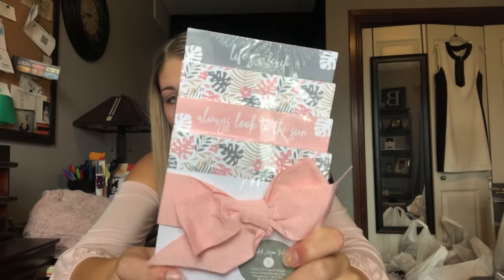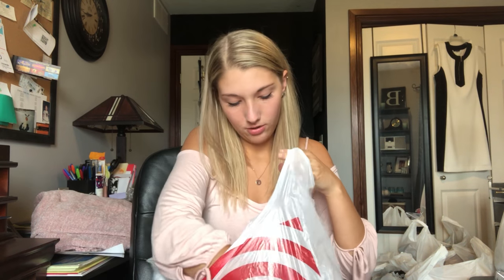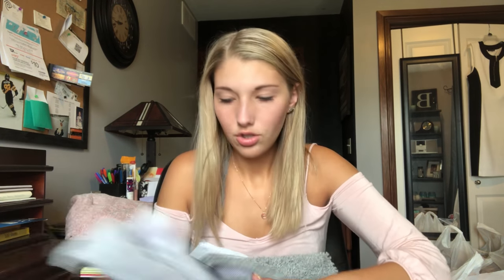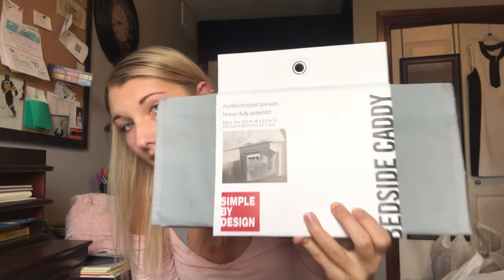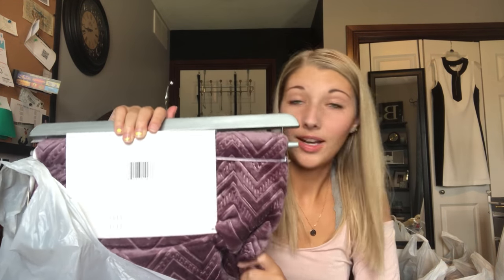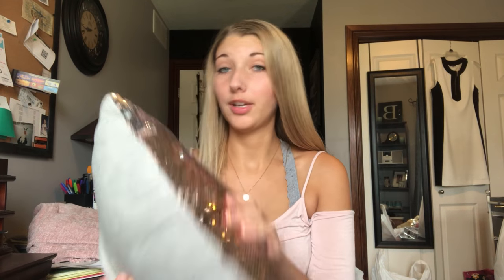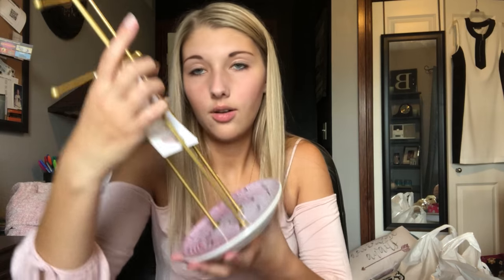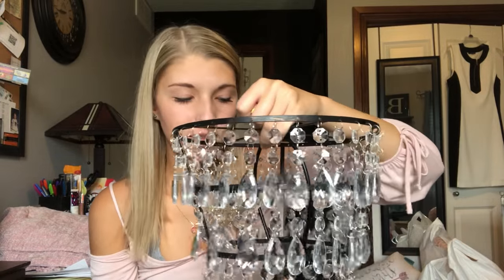Dorm Room Haul!!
Hey lovelies!!!

I’m sorry this video is so late, school has been kicking my butt since I got here!!

Nevertheless, I some how managed to edit and upload this video. I just wanted to give ideas for anyone that’s planning their dorm room!

I hope you guys enjoy this video, and let me know what else you want to see!!